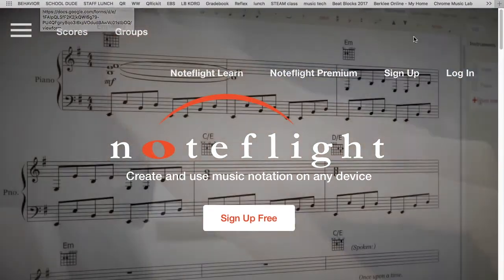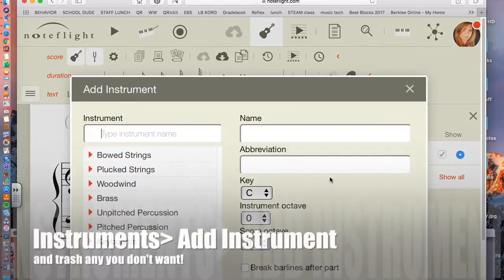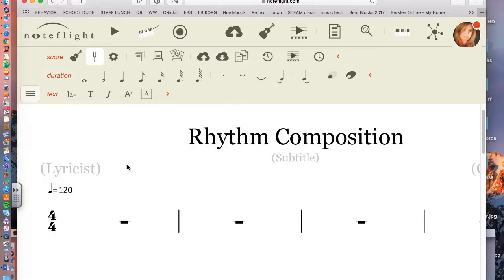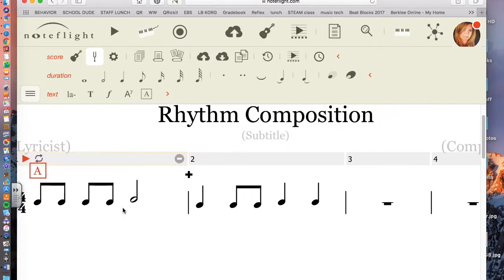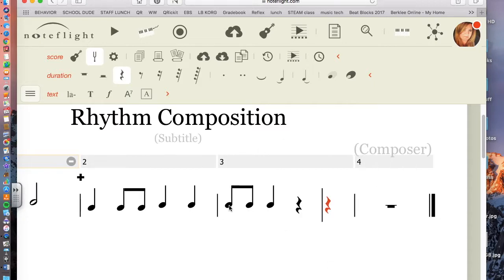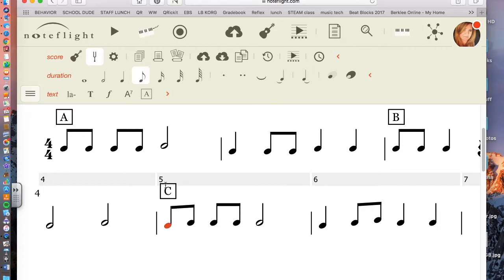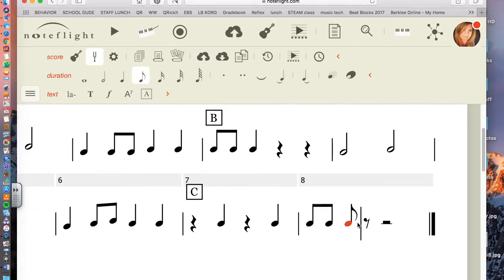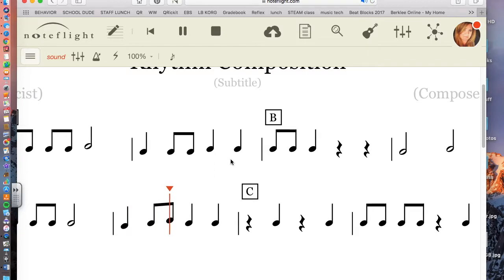Noteflight rhythm composition tutorial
How to use Noteflight.com to notate a short rhythm composition in elemental form. This video was created for students working on an assignment.